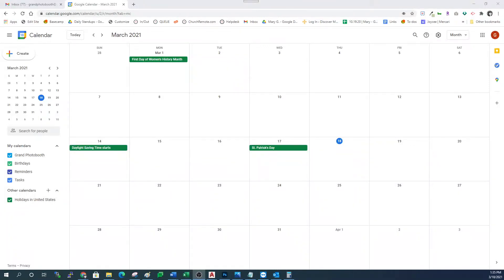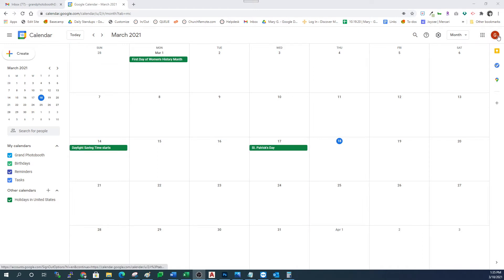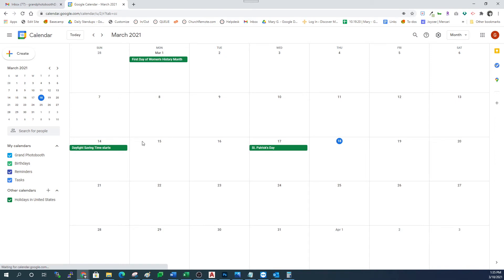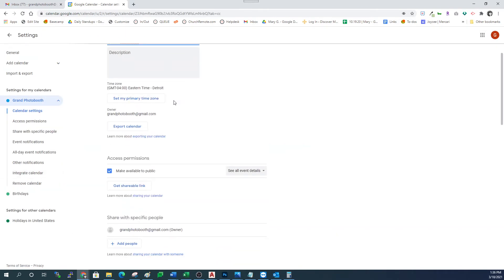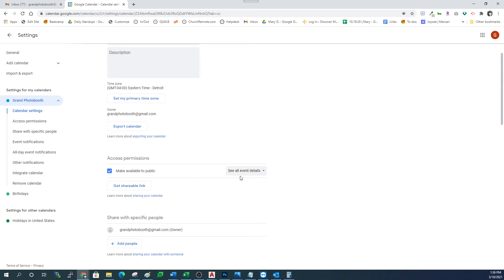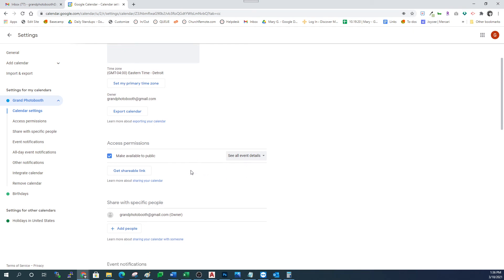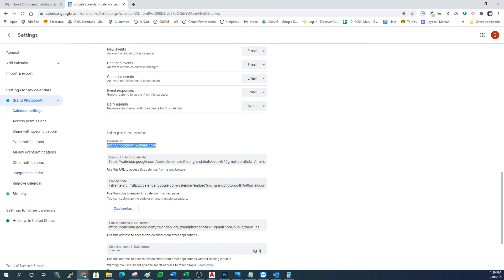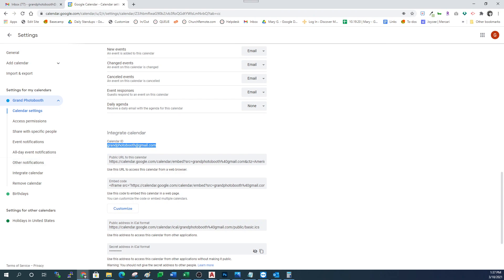Find my Google Calendar ID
This short video walks you through how to find the Calendar ID for the Google Calendar you want to share on your website.  This is useful if you are using the Simple Calendar plugin to share a public calendar.